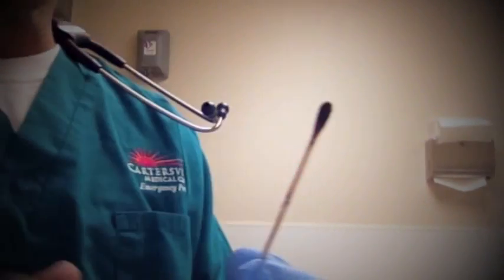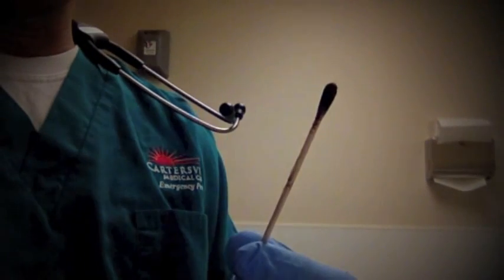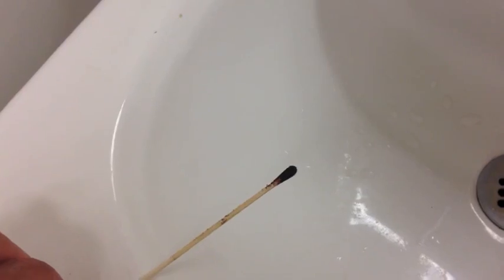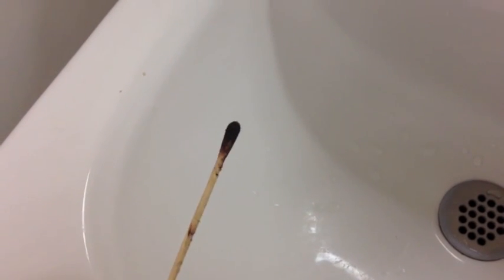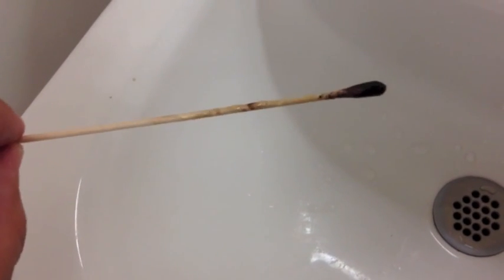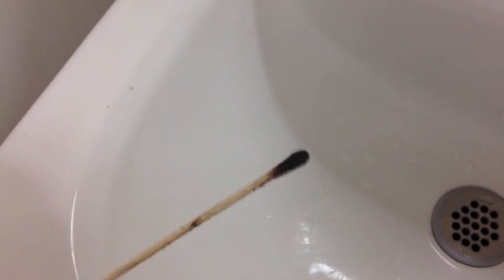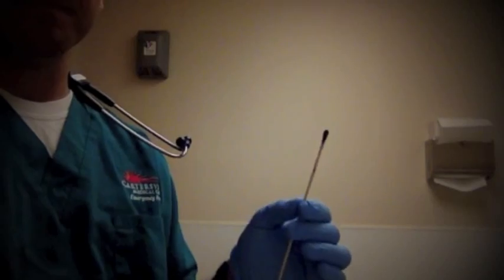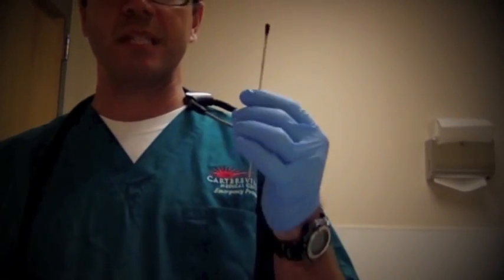melena - black stool per rectum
pt presents to the emergency department with complaints of vomiting blood and very dark stool. Here we see what 'melena' really looks like.